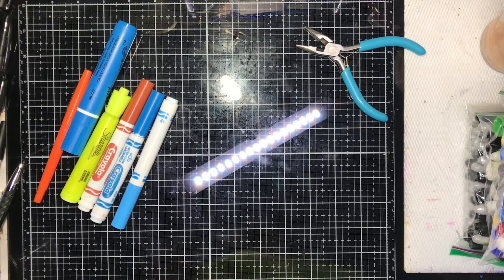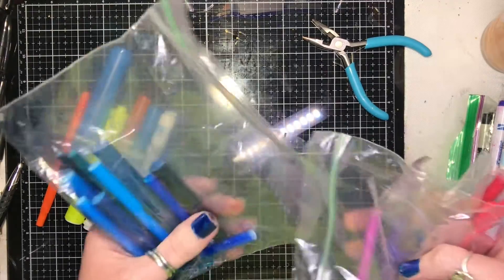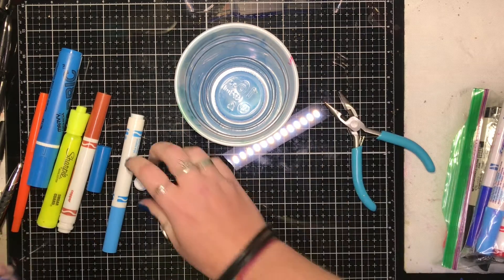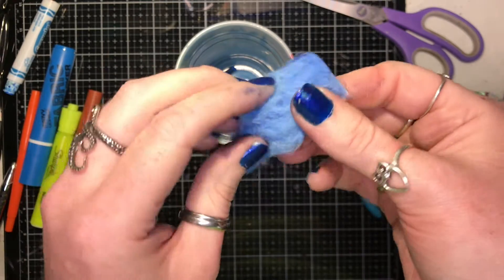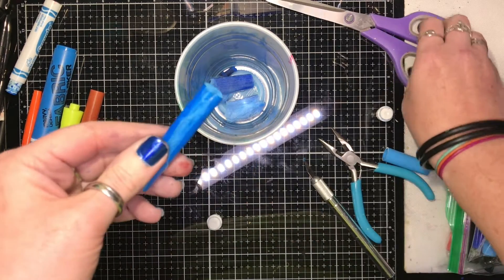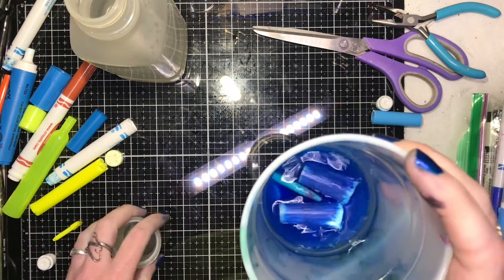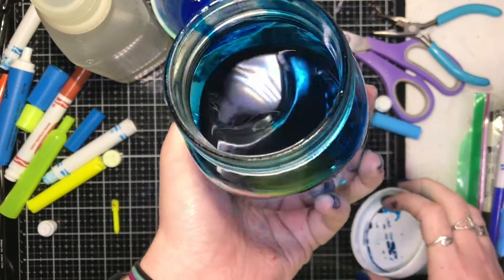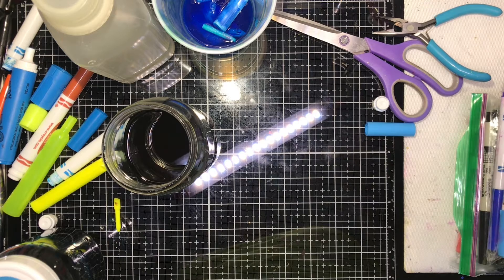DIY Zero Waste Recycled Watercolor INK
If you're a teacher, a mom with crafty kids, or an avid colorer yourself then you may have several markers that you have thrown away due to drying up. If you haven't discarded of them yet- hang on to them! I'm going to show you how you can make your own vibrant watercolor ink from those worn out markers.

All entries on my journaling Bible and art journal can be seen on my Instagram @redhedtm

-Water based markers (Crayola, kids markers, highlighters...) NOT alcohol based markers (Sharpies, Expos, Copics)
-Water- distilled is best
-Pliers
-Scissors
-Several plastic cups (one for each color)
-Storage containers with lids (one for each color)

Your work surface (and possibly clothes) WILL GET INKY. If you're not working on glass, be sure your area is well protected from any possibly flying stray ink barrels.

Tonic Studios Tim Holtz Glass Media Mat:

San Jamar Squeeze Bottles with caps:

Ranger Tim Holtz Distress Sprayer

Ink Dropper Bottles:

E T S Y . S H O P